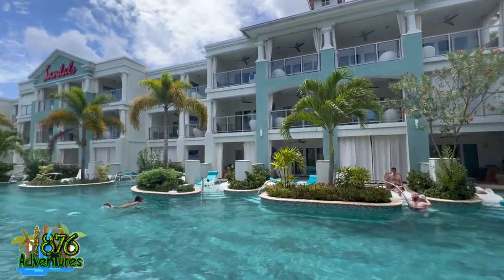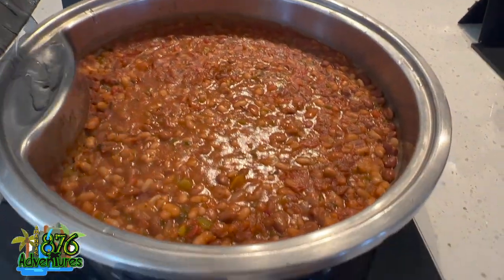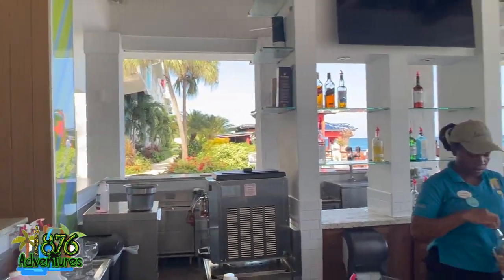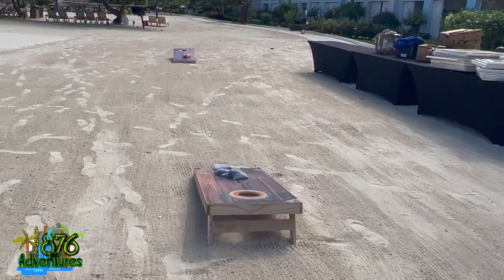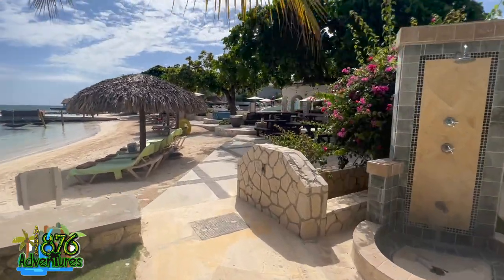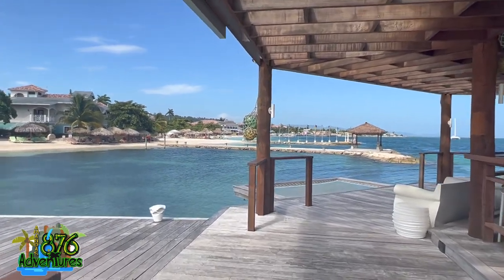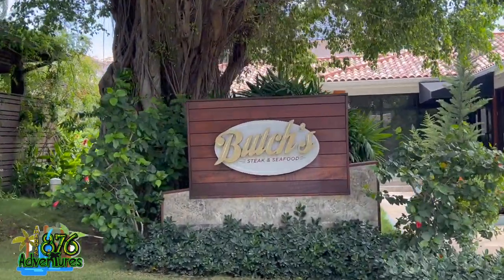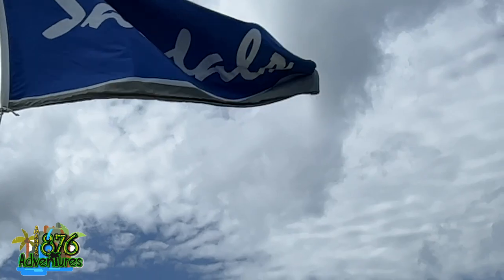Sandals Montego Bay- Jamaica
hey all my adventurers in this vlog is a quick walk through of the Sandal Montego Bay property

check out the Sandals Royal Caribbean vlog if you wanna have a peak of how the rooms look

If you're traveling to Jamaica then click the link below and check out "must know facts before traveling to Jamaica" where I answer the most frequently asked questions about traveling to Jamaica .

where you can book a variety of excursions and tours that cater to all interests and budgets. Whether you're looking for an adventure packed tour, a relaxing day or to discover the city's cultural landmarks, we have a wide range of options that are sure to meet your needs.

What's more, we make it easy for you to enjoy your excursion by providing round-trip transportation to and from the tour, ensuring that you arrive and depart in comfort and style. Additionally, we offer the option to create custom tour packages tailored to your unique preferences, so you can make the most of your time and get the most out of your vacation. To book your next adventure, simply head over to our website and fill out the booking form.

Click link below to enter the competition